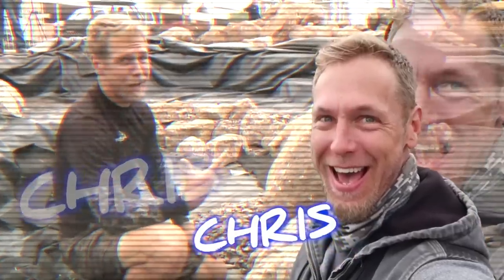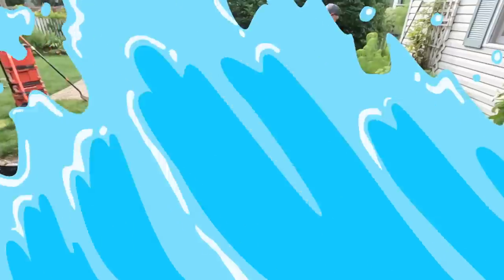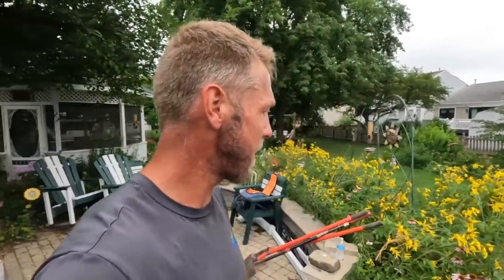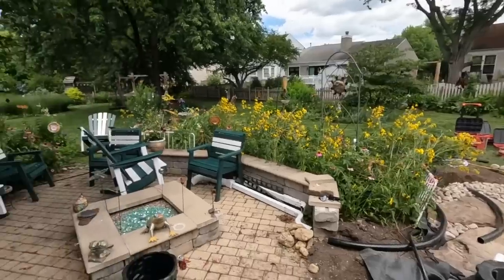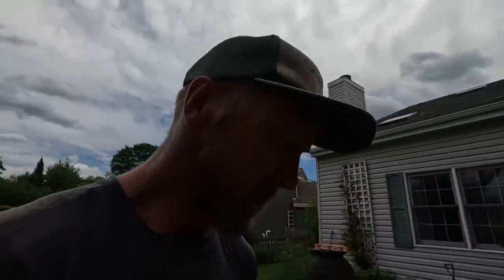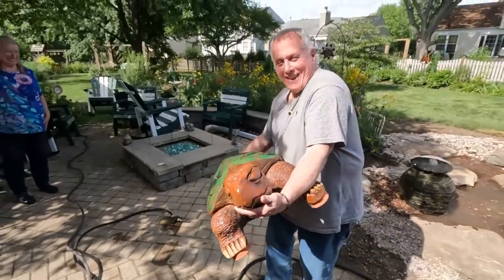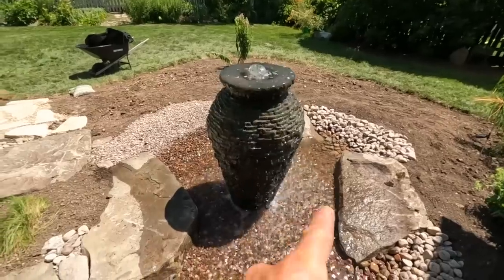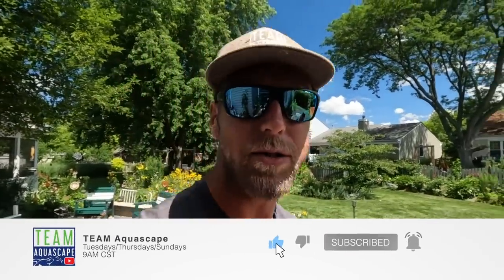Calming WATER GARDEN Perfect For Birds!!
Chris and the TEAM are building a water feature that started as waterfall concept and changed directions to make it a pondless fountainscape! This design makes it way more bird loving, ultimately making it a peaceful addition to any backyard garden!

Aqualand – Aquascape Inc. corporate headquarters:
901 Aqualand Way St. Charles, IL 60174